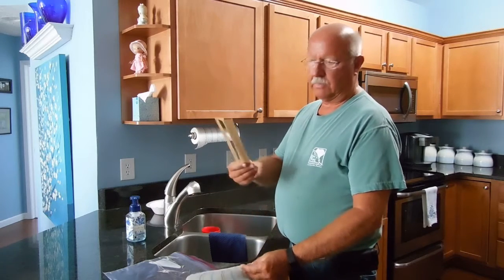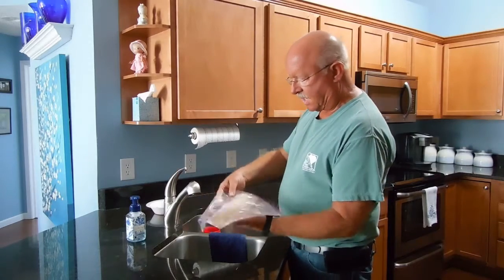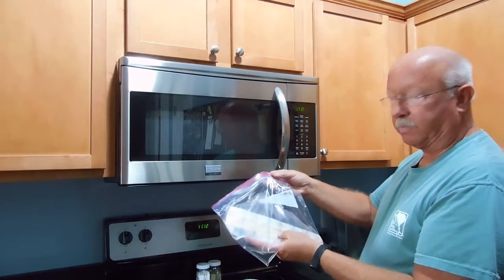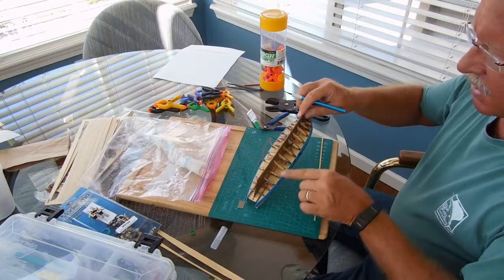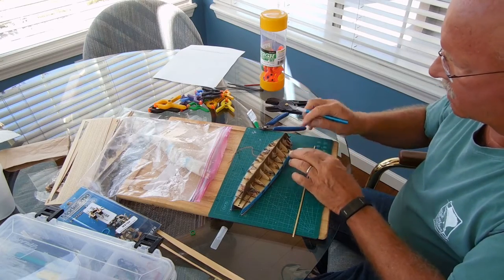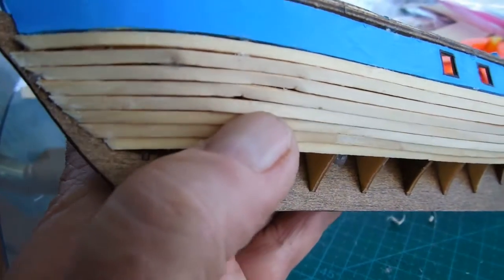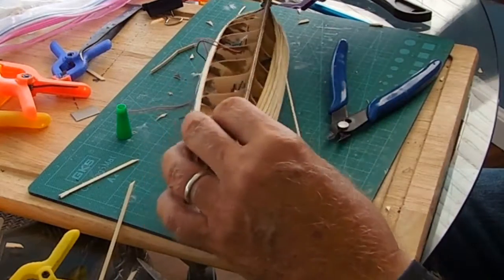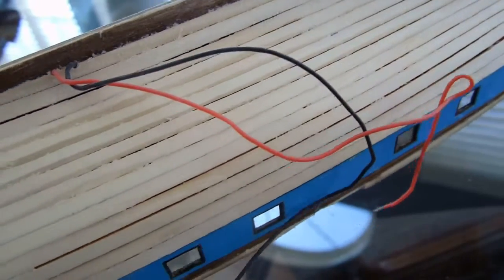Model Ship Build - Planking part 5 A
A little more detail on how to attach the planking wood to the model ship.